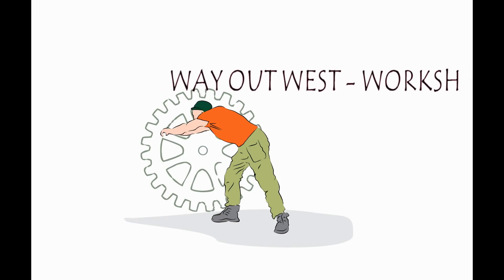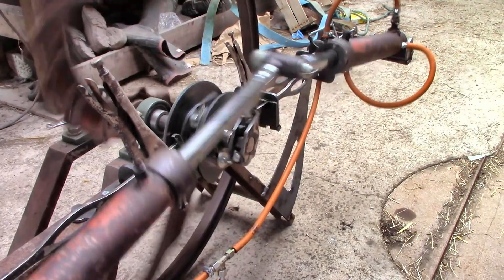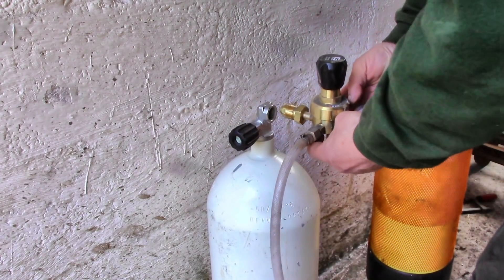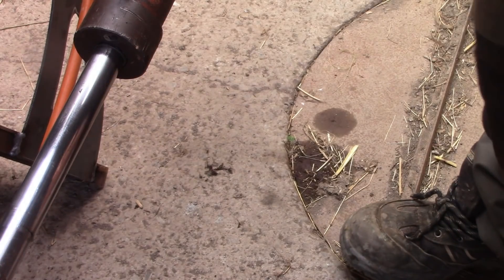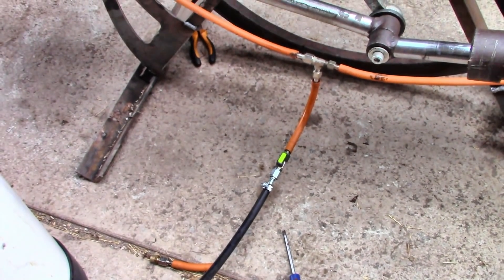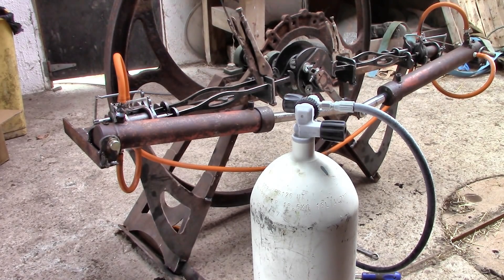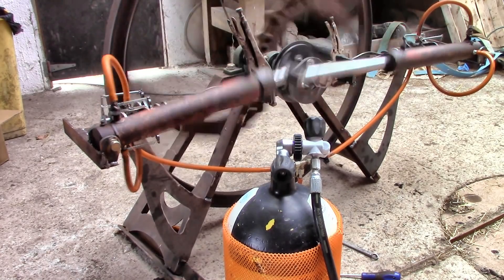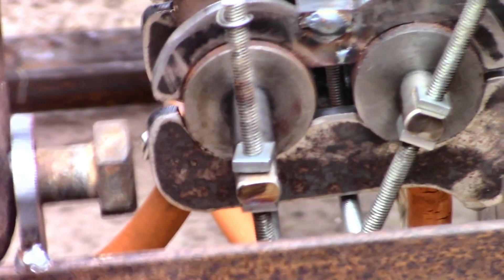It’s Alive!! Air-Powered Locomotive Moves On Its Own!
Some experiments on the compressed air engine lead to an exciting test on the barn railway.